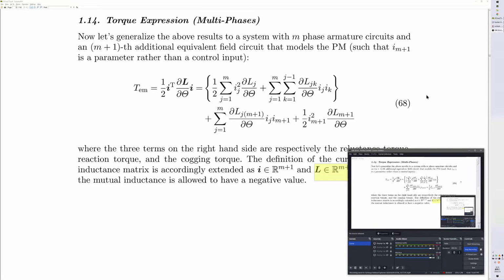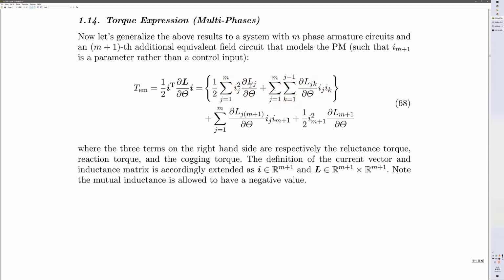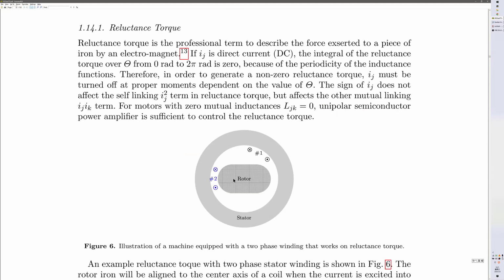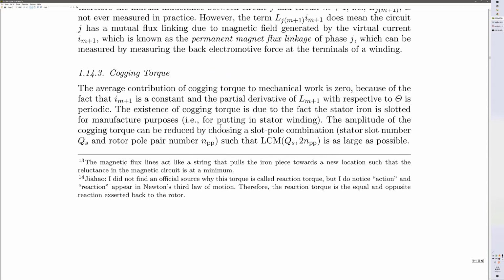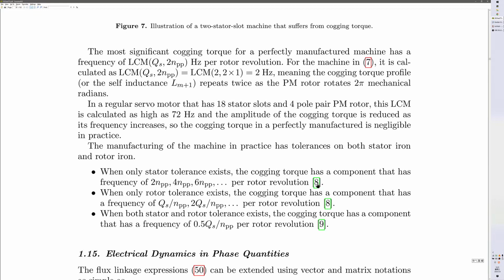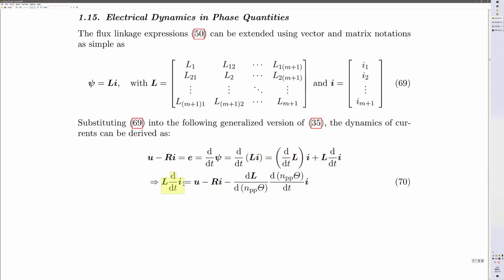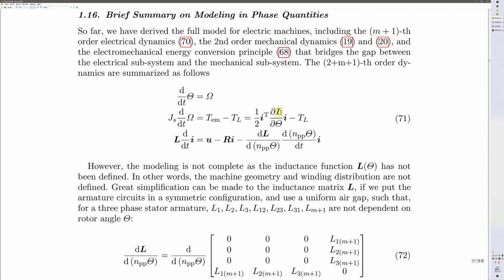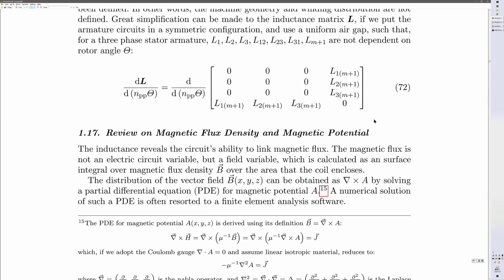EE275N105 Torque Expression Extended to Multiphase (or Polyphase)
Phase number m in torque expression is generalized.